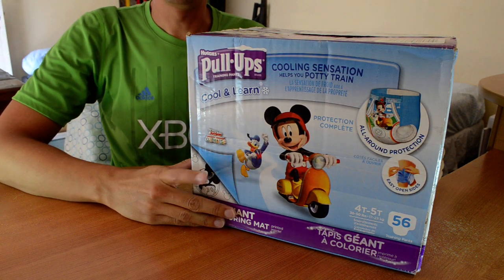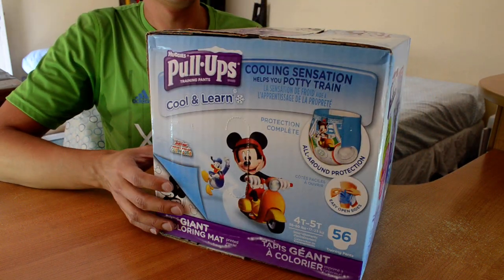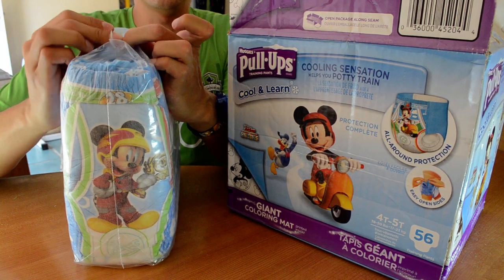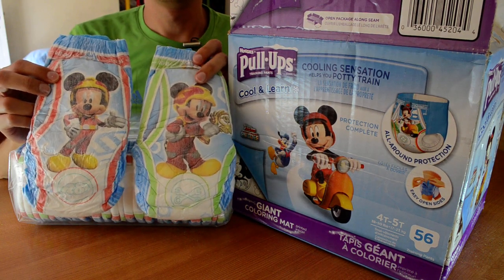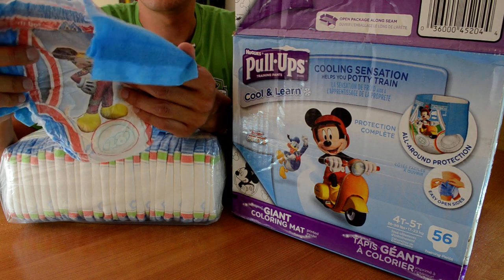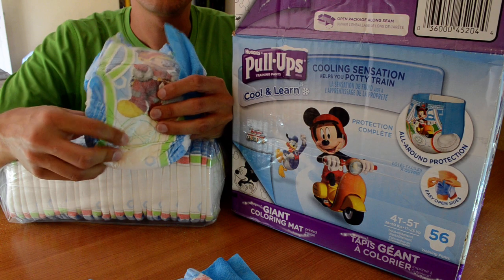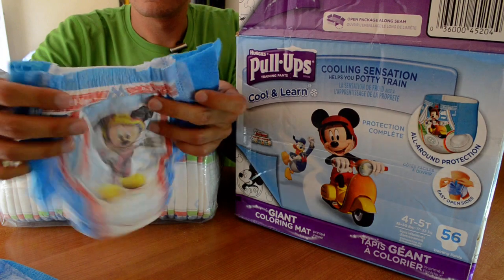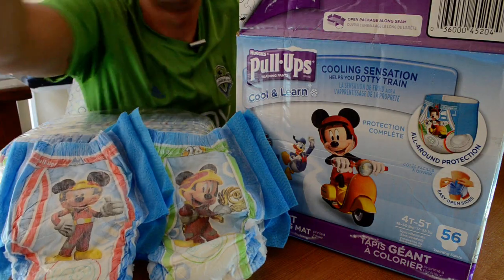Mickey Mouse, Huggies Pull-Ups Cool & Learn 4T-5T for boys, package opening